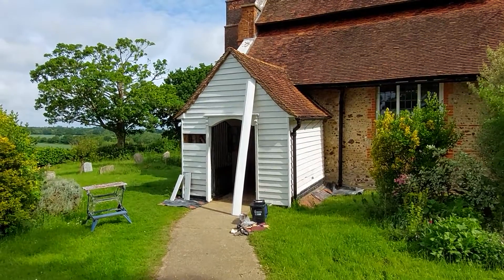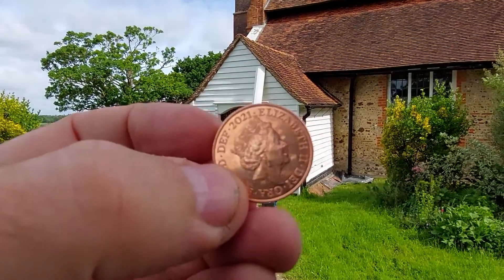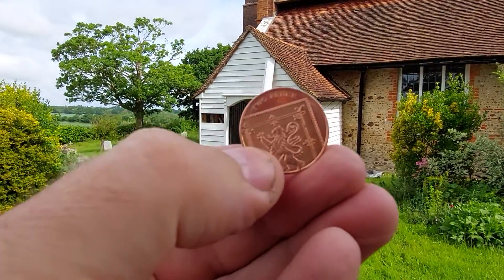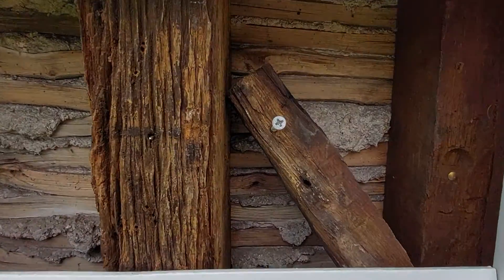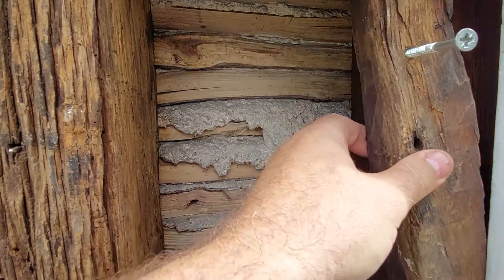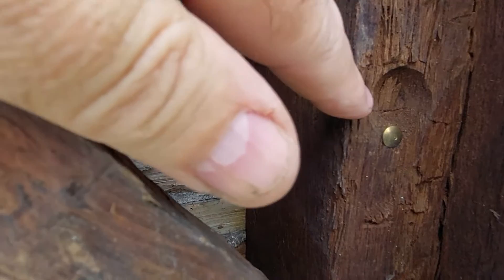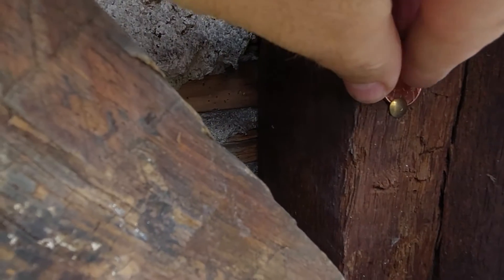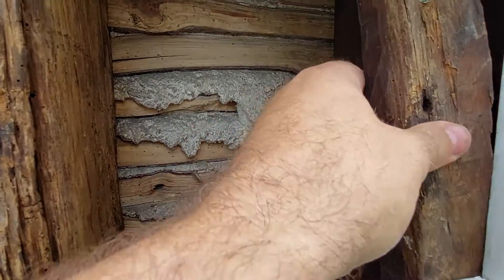Buttsbury Church, Builders Coin, 2022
Buttsbury Church Porch painting & renovation started in 2021, thought it only correct to place a 2021 coin in the original recess made by original builders.